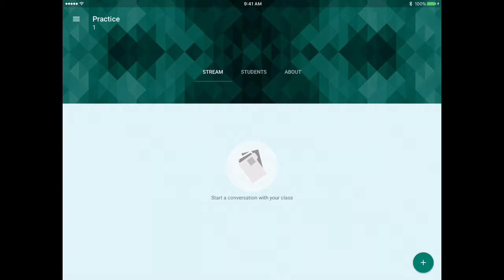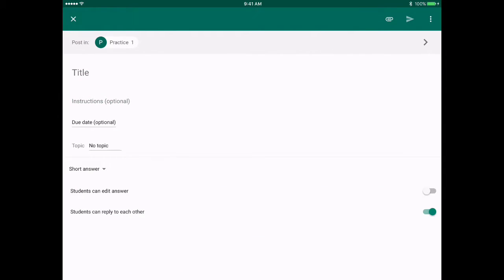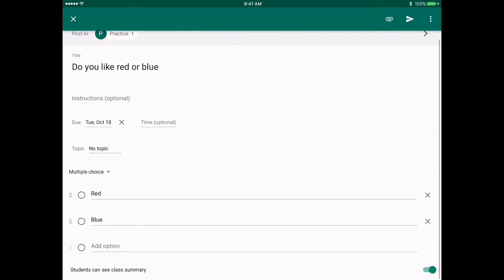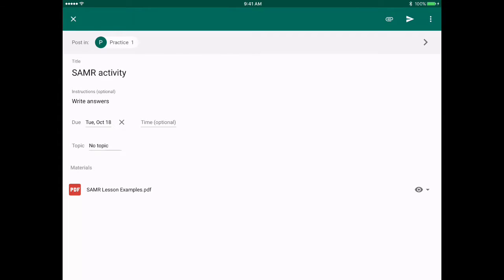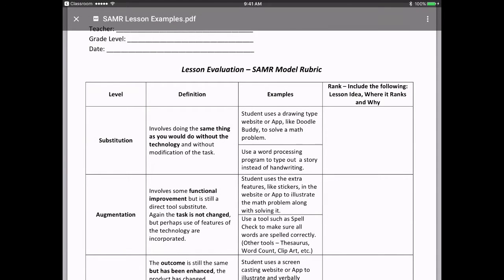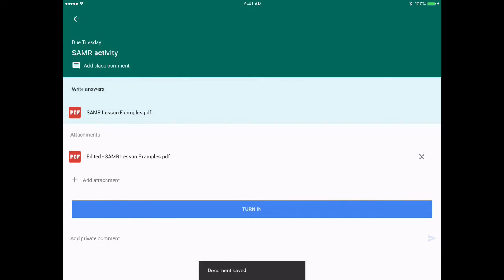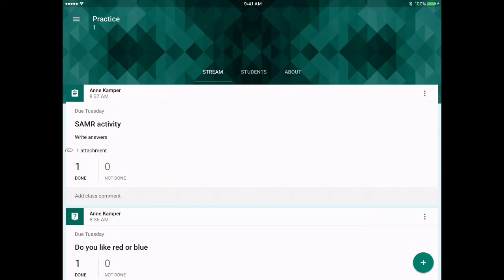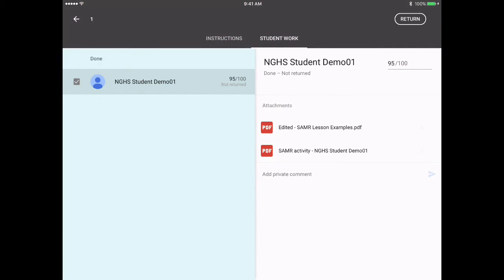Google Classroom feature Questions & Annotation on iOS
using questions and the annotation feature in google classroom. Student and teacher viewpoint on an iPad using iOS